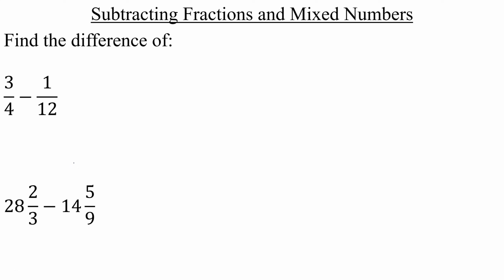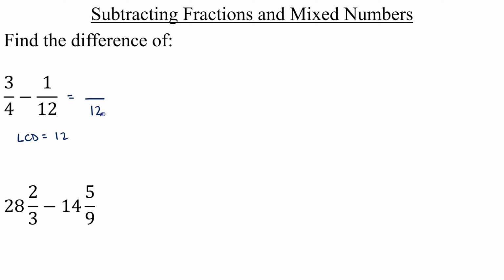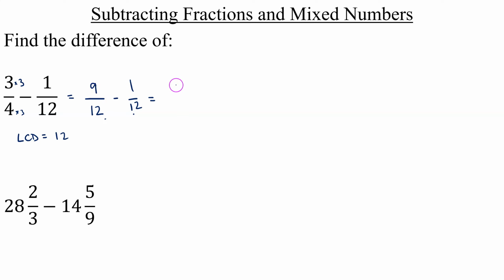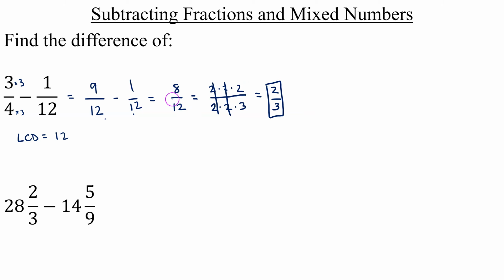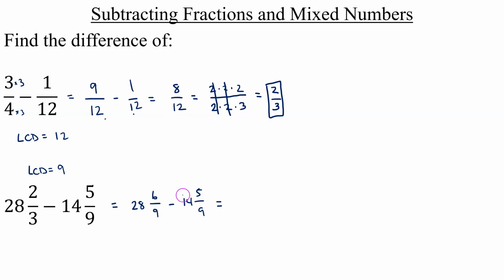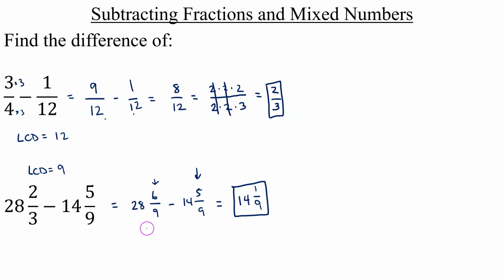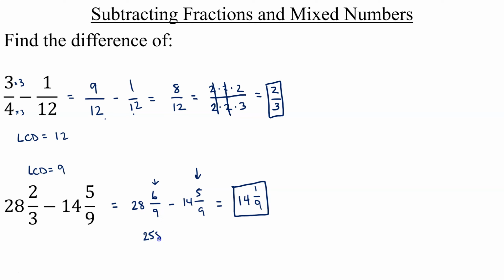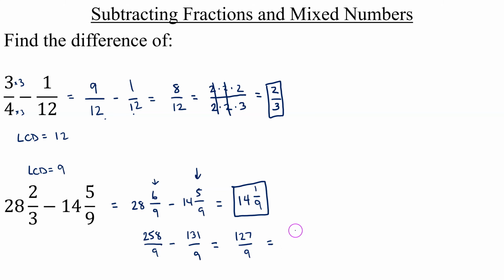Subtracting Fractions and Mixed Numbers